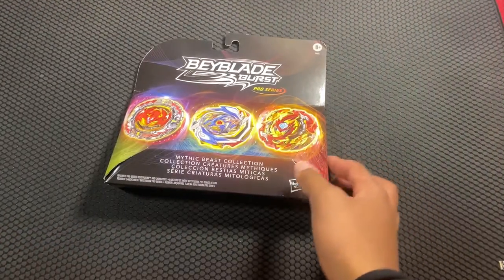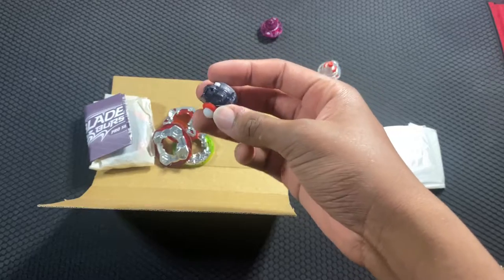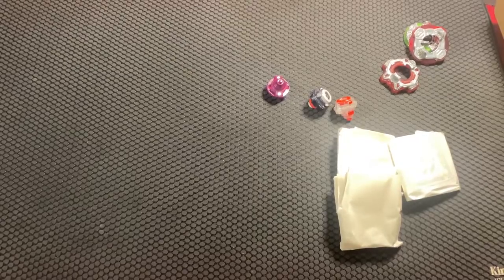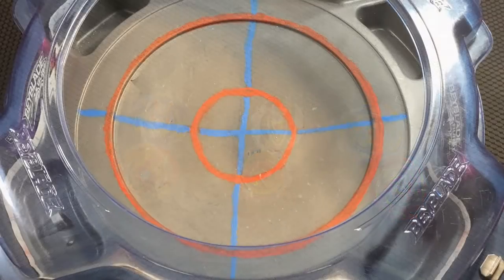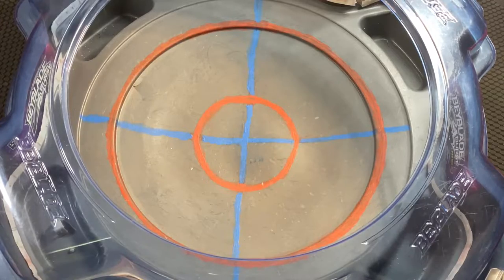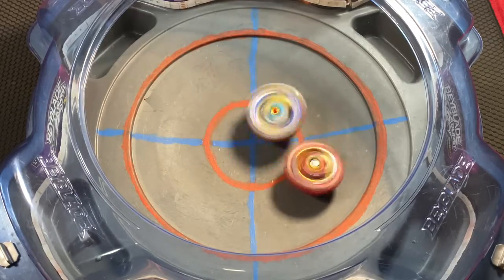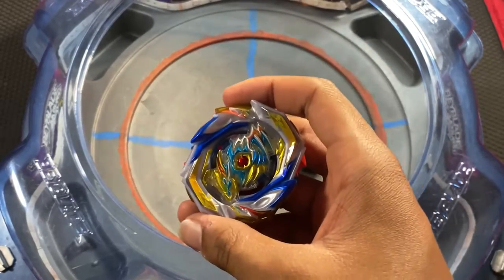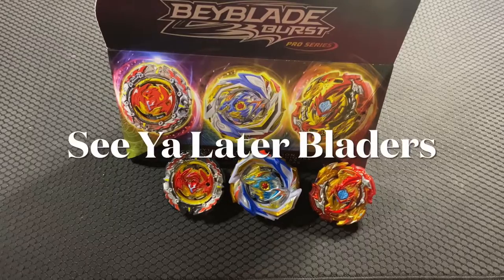Unboxing & Review of the Mythic Beast Collection Set!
In this video we unbox a Hasbro Pro series Set From July in this set we get Perfect Phoenix Command Dragon And Lord Spryzen!